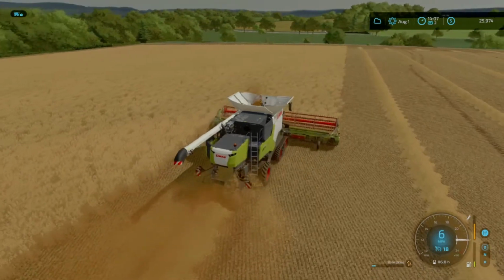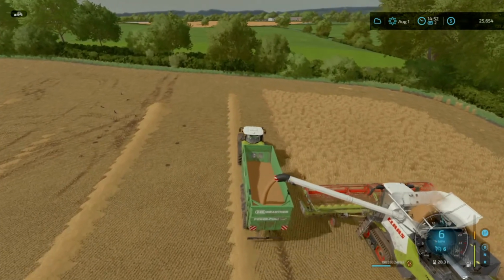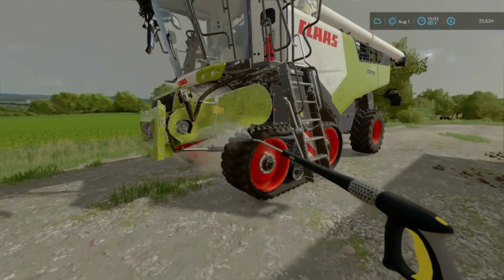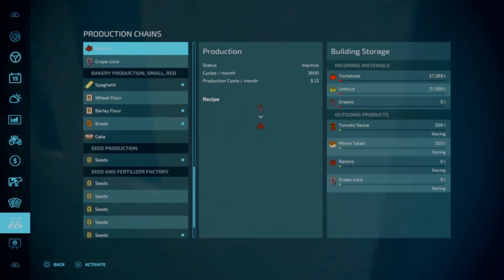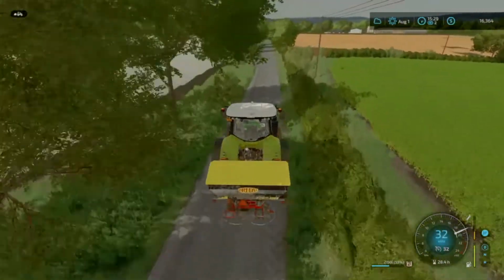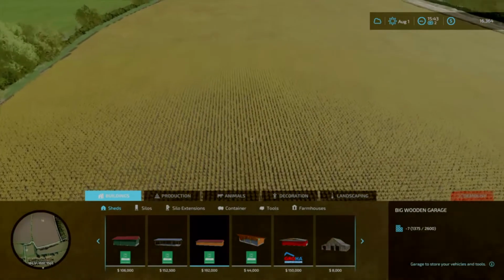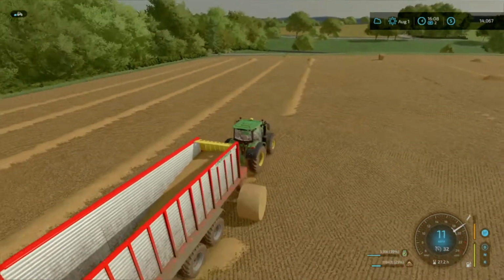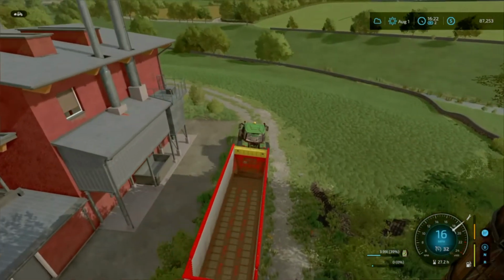Turning Straw Into Fertilizer?!?-Farming Simulator 22-Calmsden Farm-Ep 22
Wheats coming off and we try to decide how to use up our abundance of straw